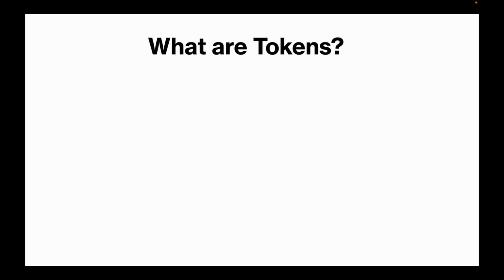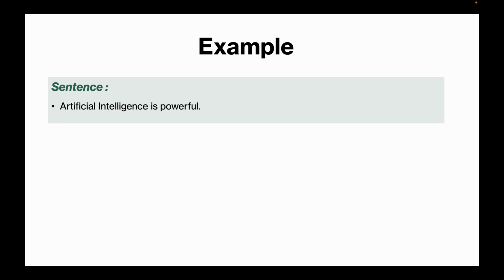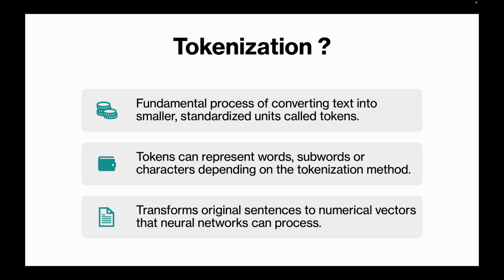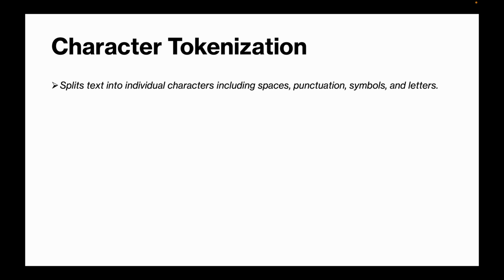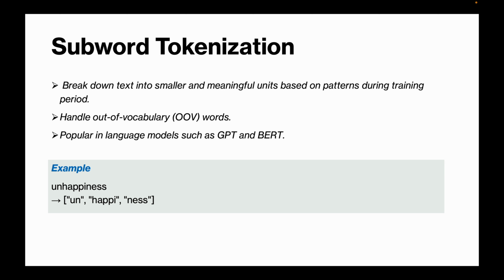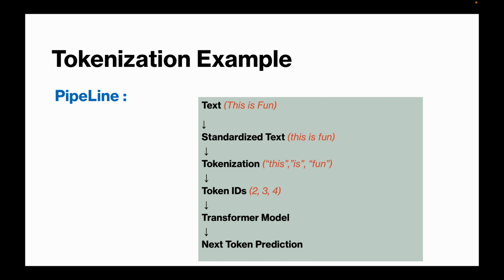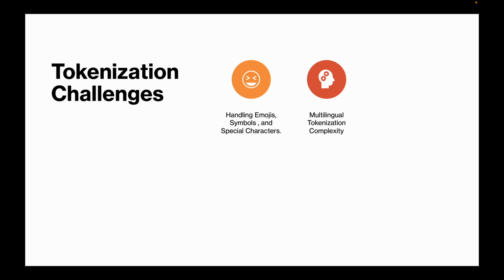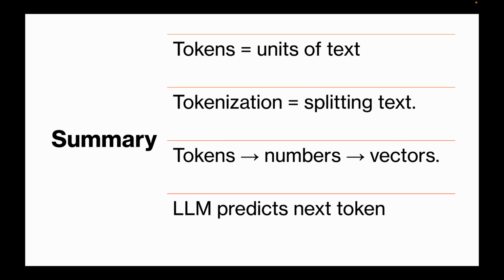What is Tokenization in AI Easy Explanation !